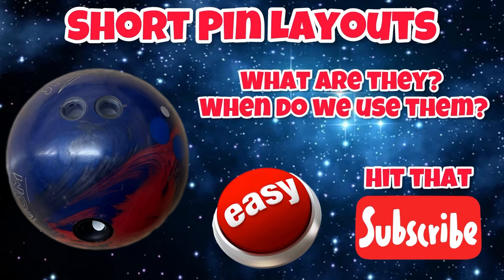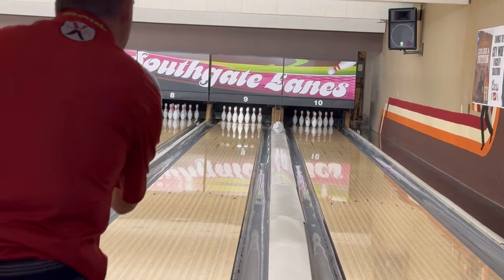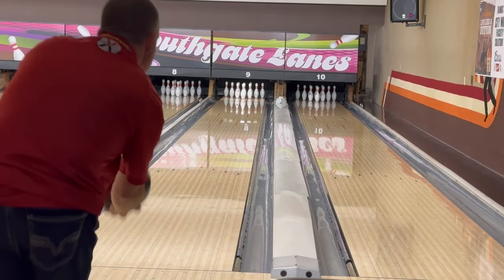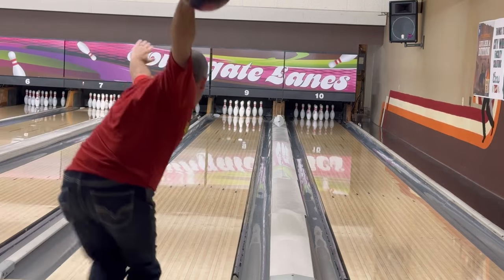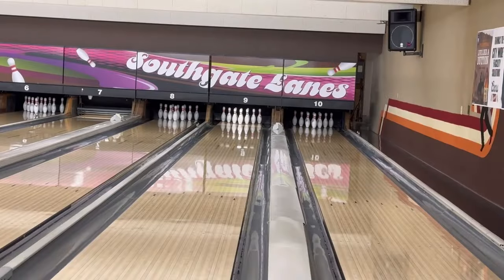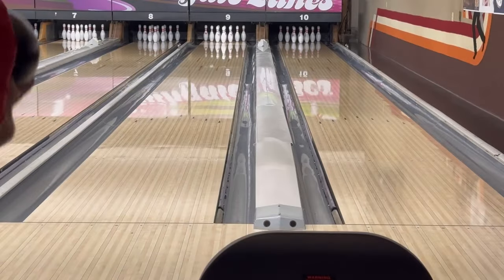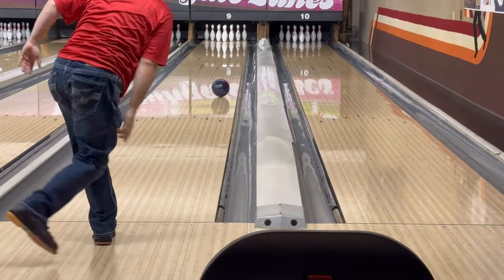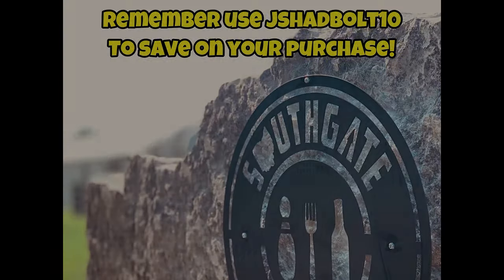Short Pin Layouts??? What are they?